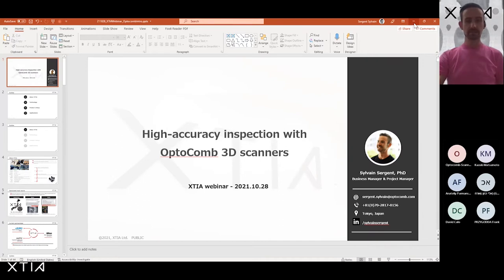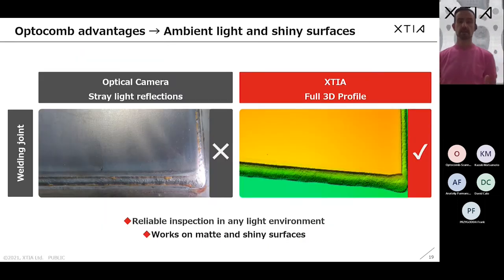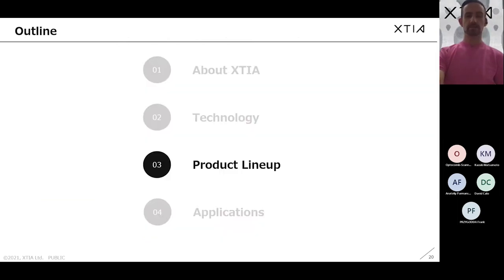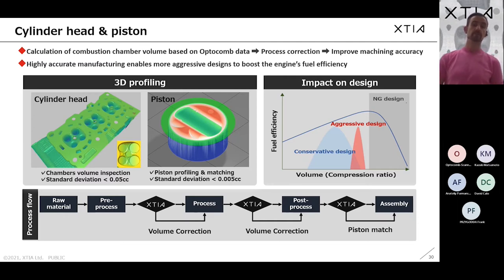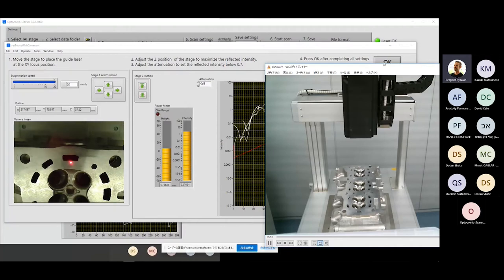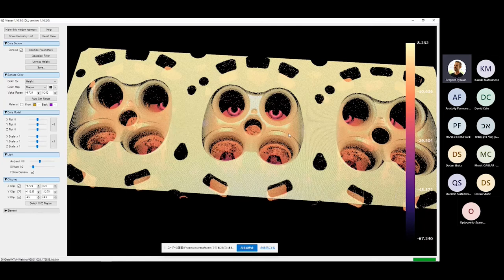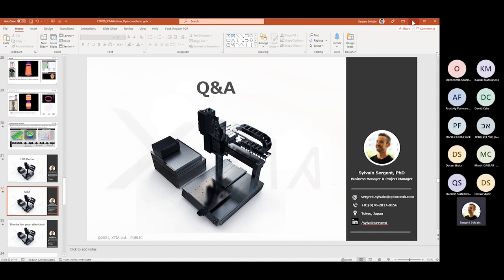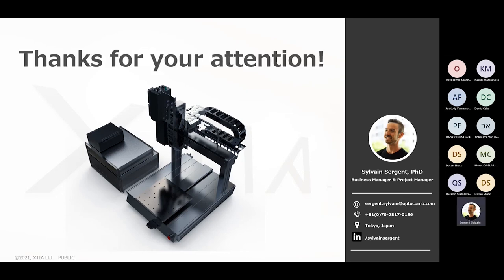XTIA webinar: High-accuracy inspection with OptoComb 3D scanners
This webinar held on the 28th of October 2021 introduces the wonders of the OptoComb technology and the many advantages of OptoComb 3D scanners by XTIA. It also features a Q&A session and an online demo of XTIA’s Standalone model combined with our L90 wide-range sensor.

Webinar title: High-accuracy inspection with Optocomb 3D scanners
Date: October 28th, 2021
Time: 10:00 (UTC+2)
Speaker: Sylvain Sergent, PhD, Business Manager & Project Manager @ XTIA
Event content:
・Optocomb 3D scanners, an introduction
・Live demo of the L90 Standalone model
・Q＆A